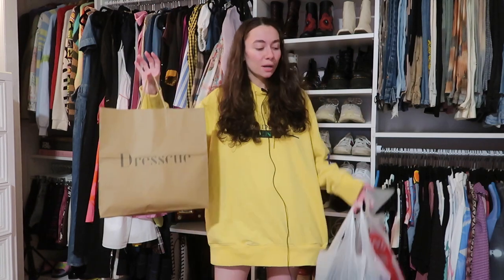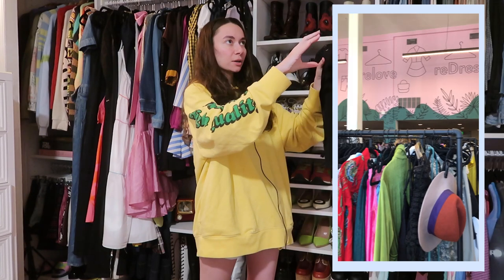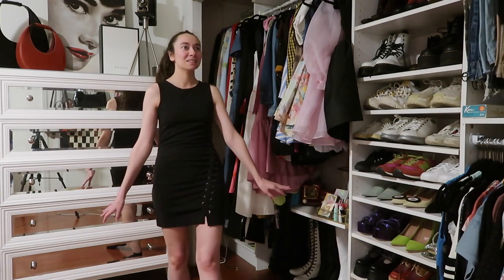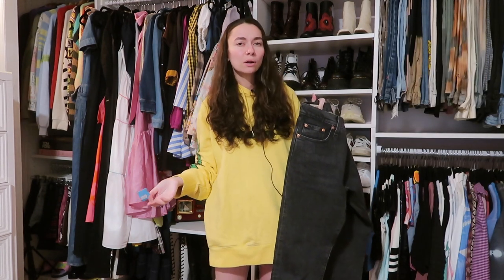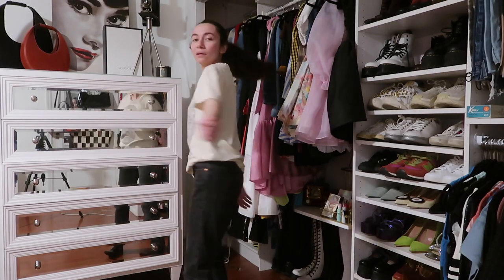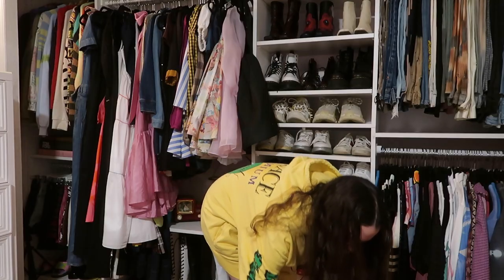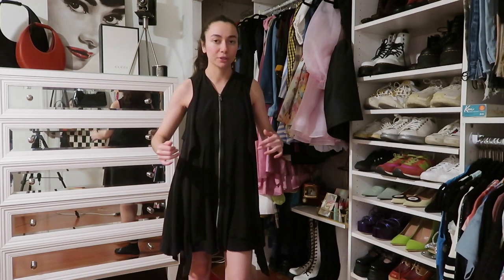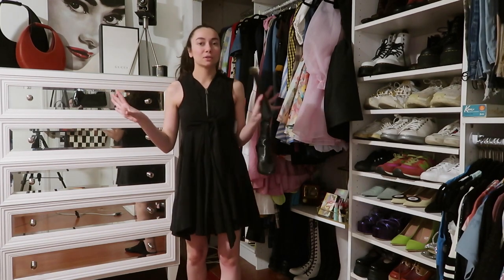thrift haul + try on from los angeles (alexander mcqueen, allsaints & more!)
i had a blast going to these stores! here are some of my finds from my recent trip to LA!
Still can't belive i found that Alexander Mcqueen shirt for $30

TIMESTAMPS:
0:00 intro
0:52 allsaints (Dresscue)
3:11 levis (Out of the Closet)
4:28 joostriscot (Goodwill)
5:59 allsaints (Goodwill)
7:54 sanctuary (Goodwill)
9:29 alexander mcqueen (Wasteland)
11:17 outro